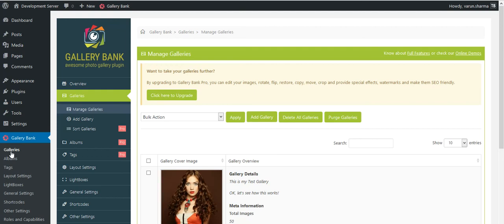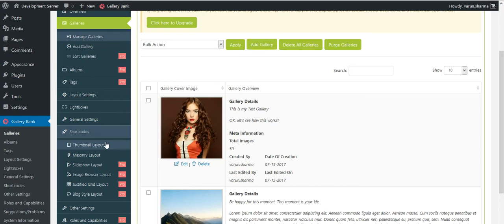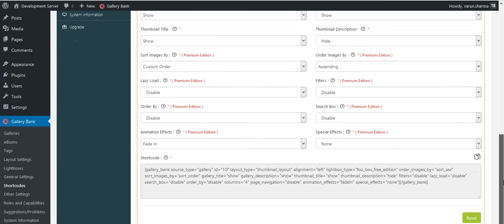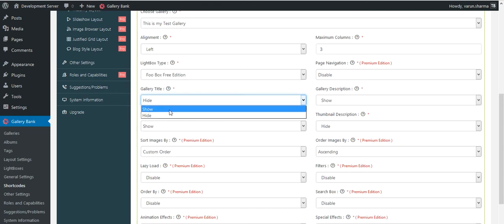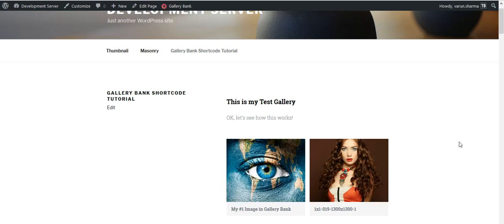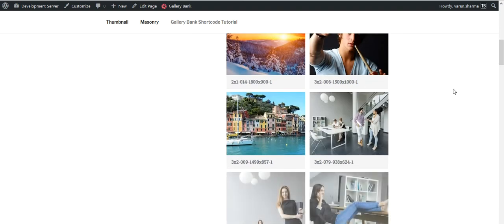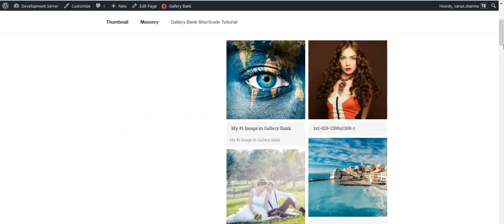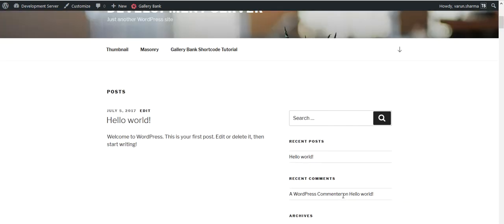How to embed Gallery Shortcode on a Page / Post?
This is a short video tutorial on how to embed gallery bank shortcode on a Page / Post.